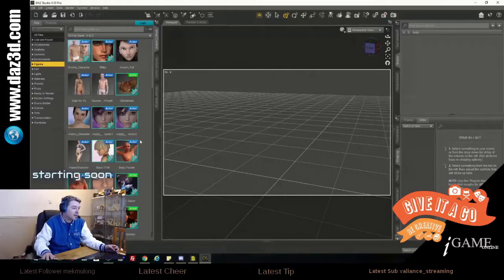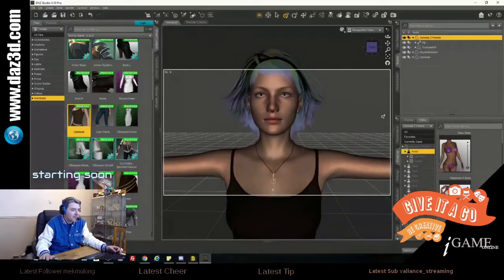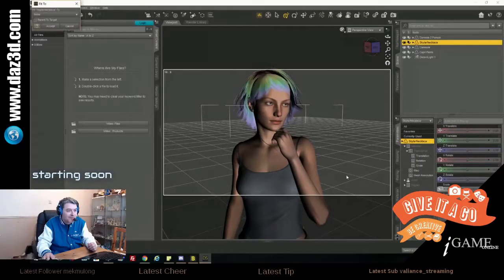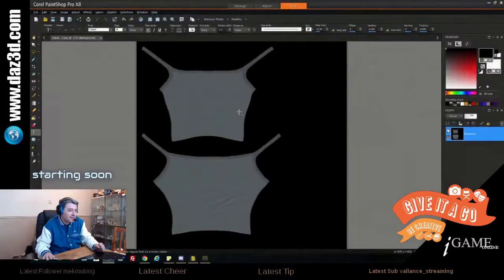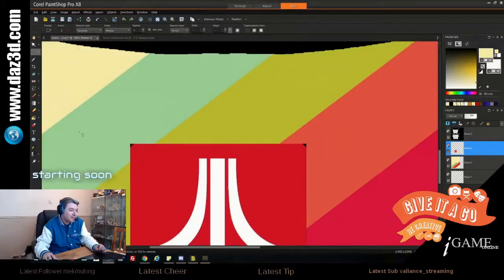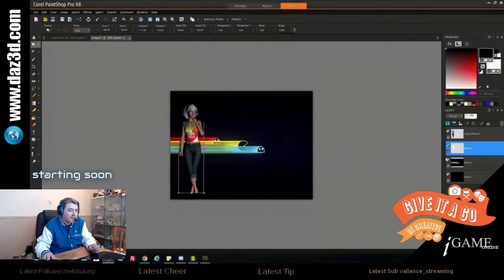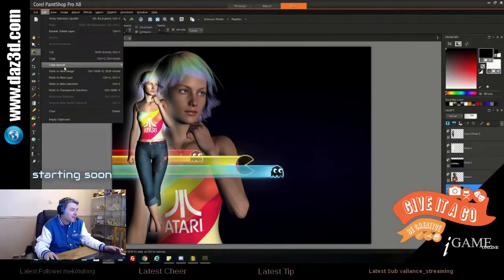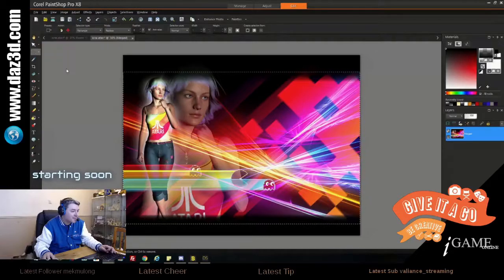Be-Creative 01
First in a new series of digital creativity.

This week we look into how we use Daz3d and graphics to create all our amazing website backgrounds.

i-gameonline 2018